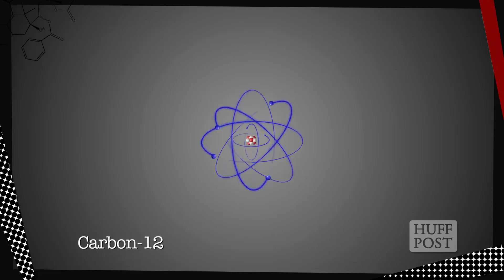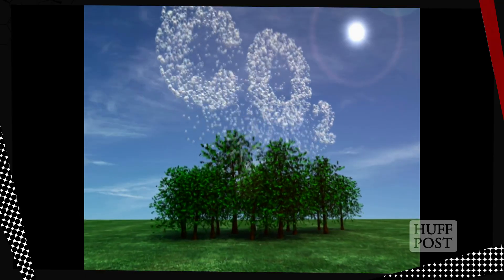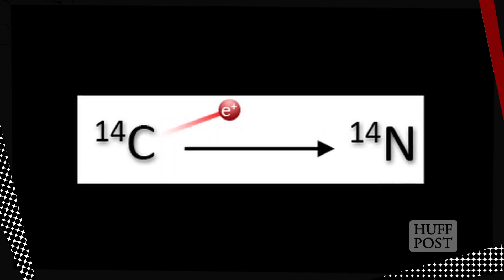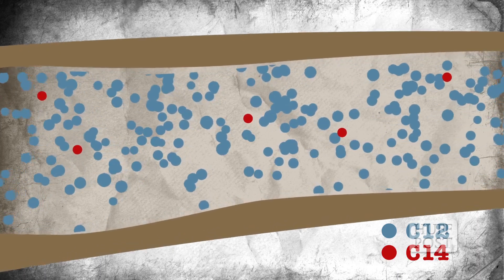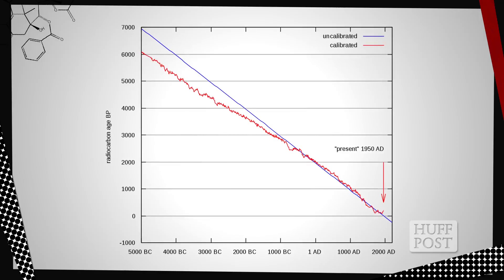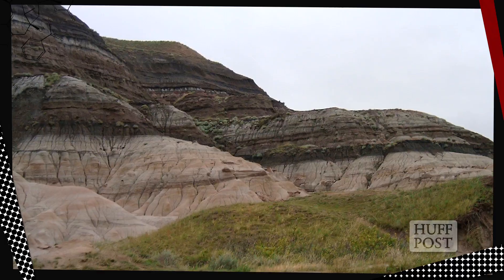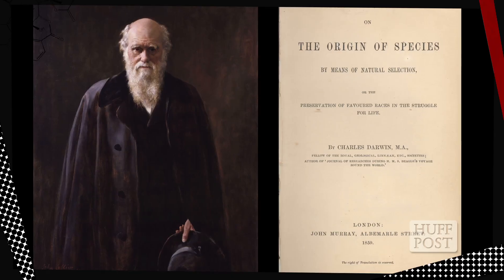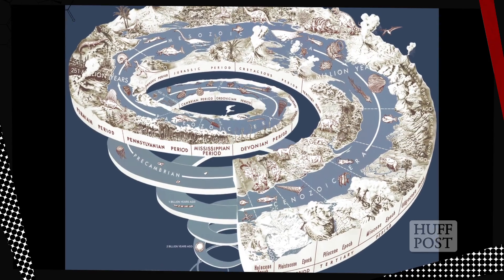Carbon Dating: The History Of Life On Earth | TNTM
More Below

HuffPost Science Correspondent Cara Santa Maria describes the methods scientists use to learn about the age of life on Earth, like carbon-14 dating.

HuffPost Science invites you to going the discussion with top scientists covering the latest news in spaceflight, brain/body research, evolution, and the influence of science on culture.